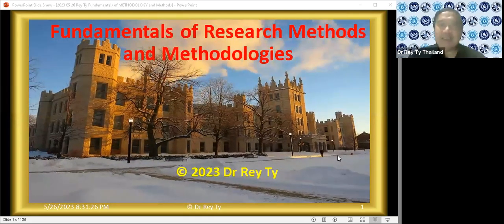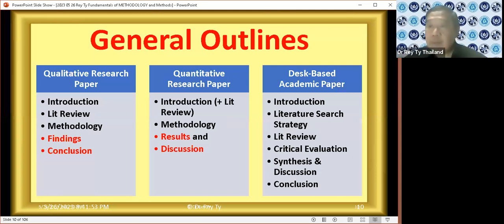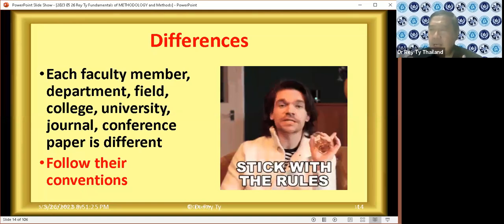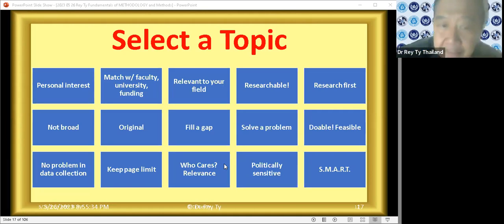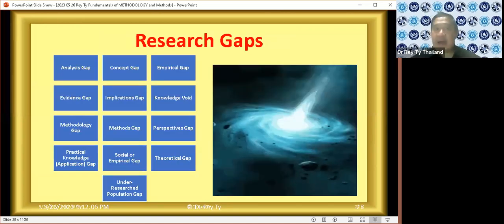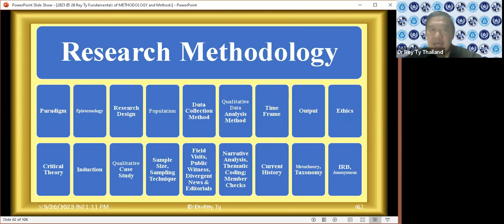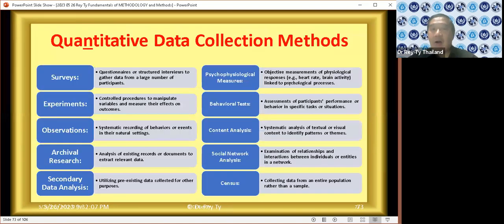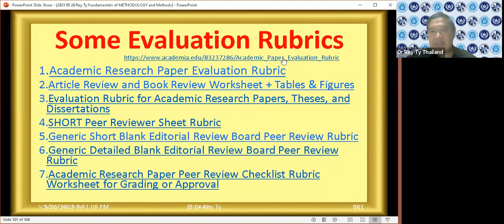2023 05 26 Dr Rey Ty. Fundamentals of Research Methodologies and Research Methods.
If you need time to read, kindly click "PAUSE" to stop the video temporarily, please. We reserve the right to moderate posts. Please show respect for others, engage only in civil dialogue, and leave respectful comments, including disagreements.   Reviews are screened for inappropriate content, trolls, spam, incivility, rudeness, hatred, threats, intimidation, harassment, personal attacks, condescension, disrespect, racism, sexism, petty or off-tangent remarks, and attacking others based on their race, ethnicity, national origin, religion, sex, gender, sexual orientation, disability, or medical condition are banned and will be deleted and blocked. Inappropriate content includes obscene or inflammatory language and language not suitable for public forum. No drama, no bullying, no fighting, no bashing, and no porn here or else your comments will be deleted and you will be blocked and banned. Please be respectful and pleasant.

This work is distributed free of charge. The author has neither monetized this work nor sought any profit from its distribution. This work may contain original work of commentary and critical analysis. Quotations are attributed to the original authors and sources.